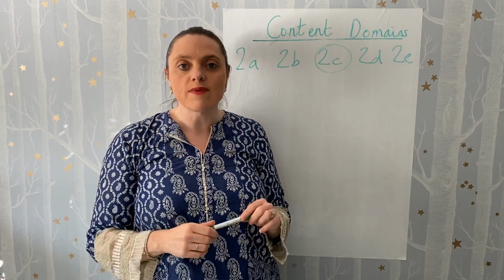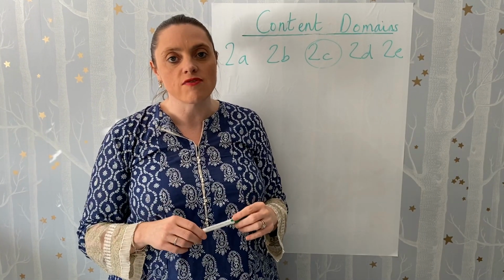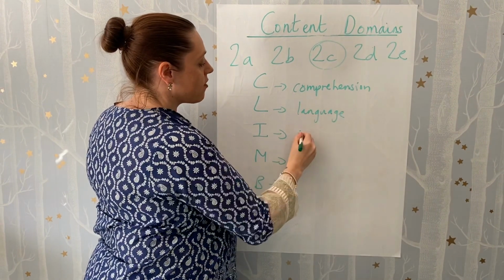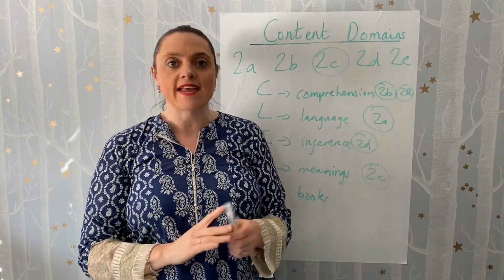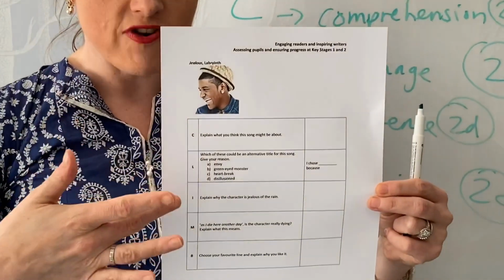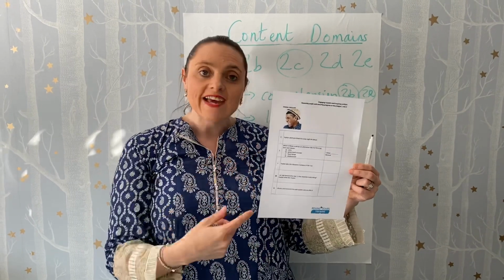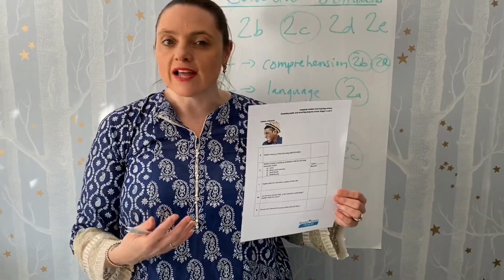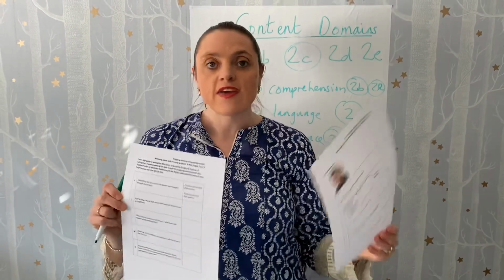Year 5 & 6 Reading Comprehension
For teachers and parents- exploring resources as a vehicle to teach comprehension skills (song lyrics and Mary Poppins lyrics).